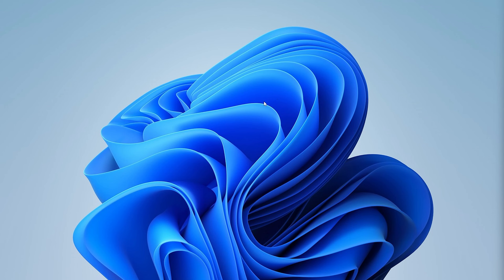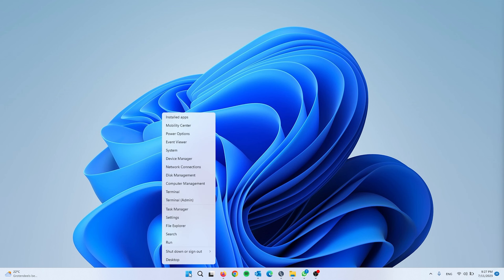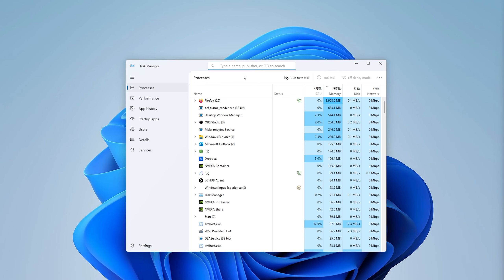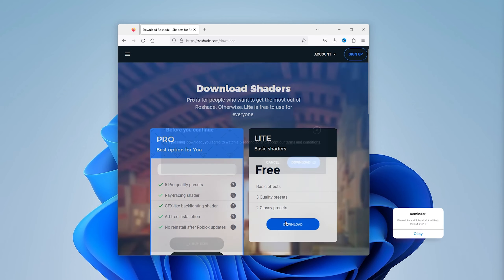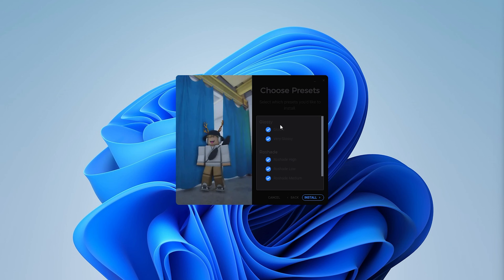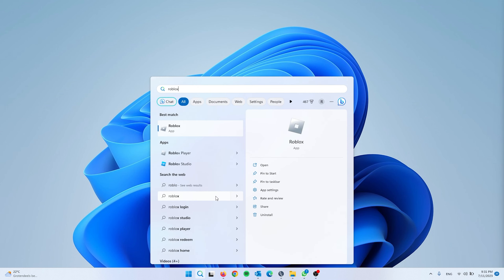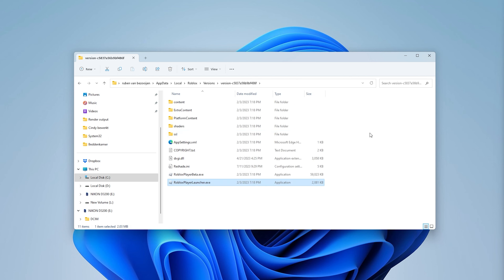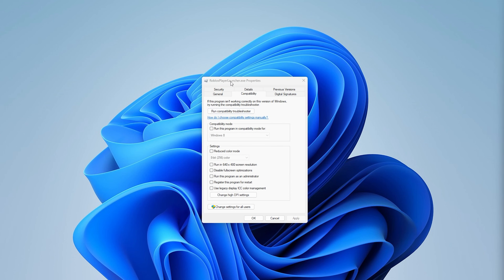How To Fix RoShade Not Working | EASY Roblox Shaders Guide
Experiencing issues with RoShade not working on Roblox? Don't worry, we have an easy fix for you! In this guide, we'll walk you through troubleshooting steps to get RoShade working properly and enhance your Roblox experience with shaders. Learn how to ensure compatibility with your graphics card, update Roblox, and properly install and configure RoShade. We'll provide you with tips and tricks to overcome common issues and optimize shader performance. Whether you want to enhance the visual quality or add a unique aesthetic to your Roblox gameplay, this guide has got you covered. Say goodbye to RoShade problems and hello to stunning visuals. Watch now and follow our easy Roblox shaders guide to fix RoShade not working in no time!